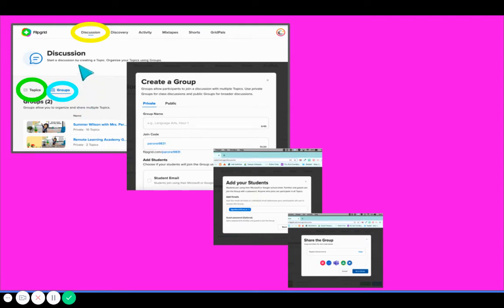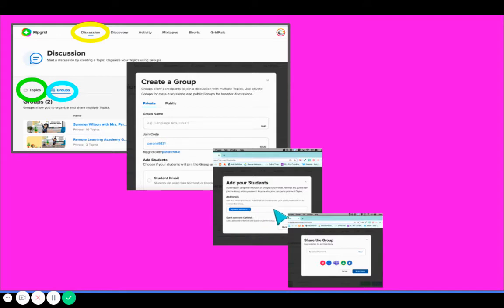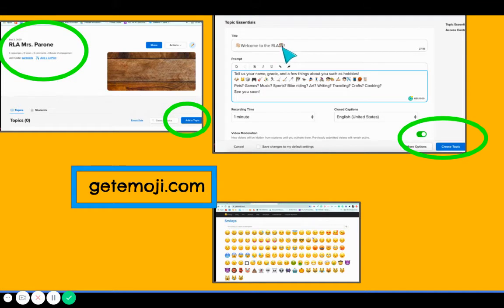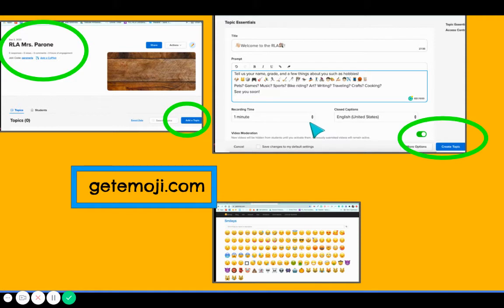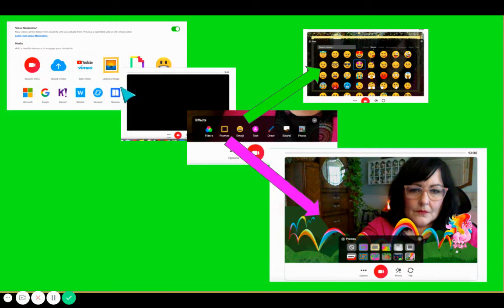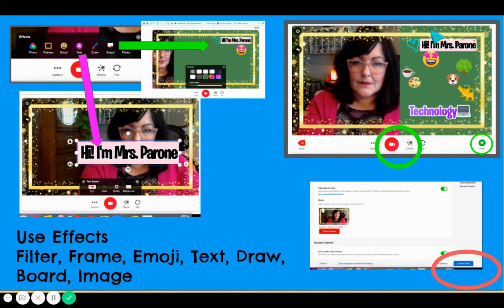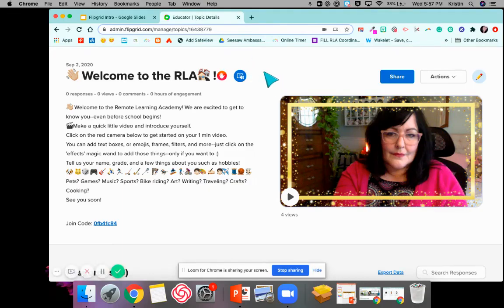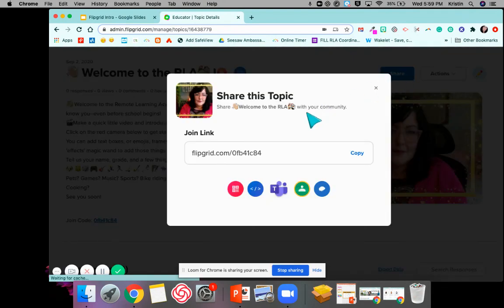Flipgrid: Getting Started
Intro: How to create groups, a topic, and share via link or Google Classroom. Very quick and easy. More videos to follow that highlight many more options. This video is meant to give a quick start-up to a powerful tool.